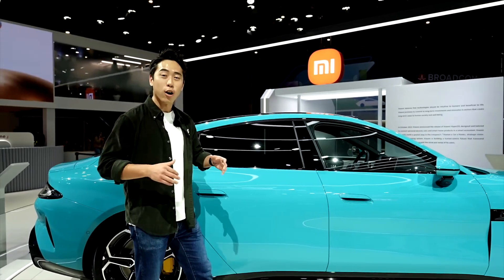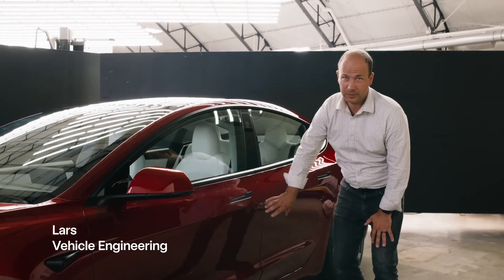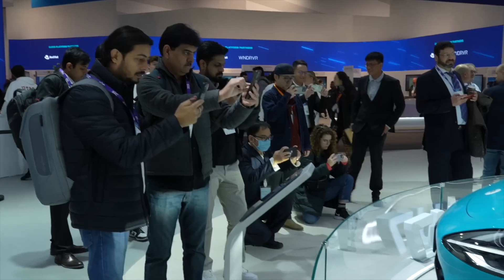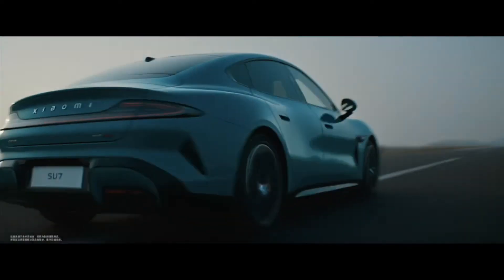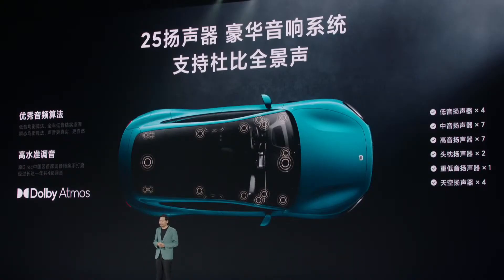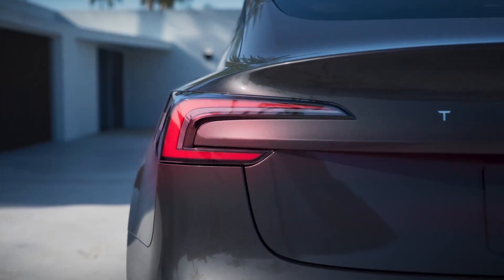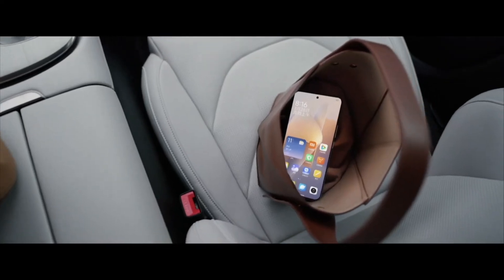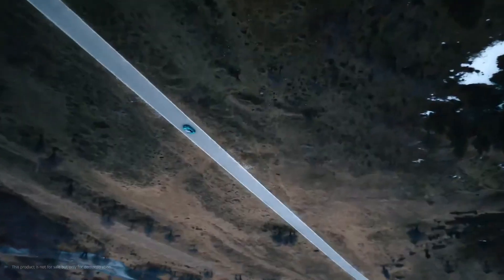Tesla Model 3 vs. Xiaomi SU7: A Comparative Review.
In summary, both the Tesla Model 3 and Xiaomi SU7 offer a range of performance options to suit different preferences and driving needs. From acceleration to range and charging capabilities, these electric vehicles provide advanced features and impressive specifications for consumers seeking an eco-friendly and high-performance driving experience.
Tesla Model 3:

Long Range AWD: This version of the Tesla Model 3 is equipped with a Dual Motor All-Wheel Drive system and can accelerate from 0-60 mph in just 4.2 seconds.
Standard Range RWD: This is the basic version of the Model 3 with the Rear-Wheel Drive system and can accelerate from 0-60 mph in 5.8 seconds.
Xiaomi SU7:

SU7: Basic version of Xiaomi SU7, with basic features and outstanding performance in its segment.
SU7 Pro: More advanced version with advanced features and enhanced performance.
SU7 Max: The most advanced version of Xiaomi SU7, with maximum features and performance, including impressive acceleration speed and wide operating range.